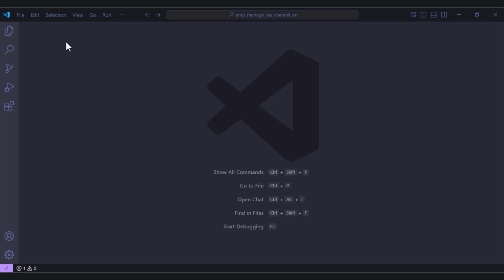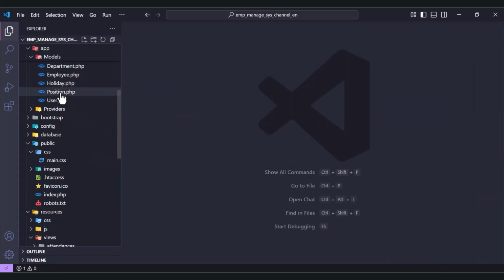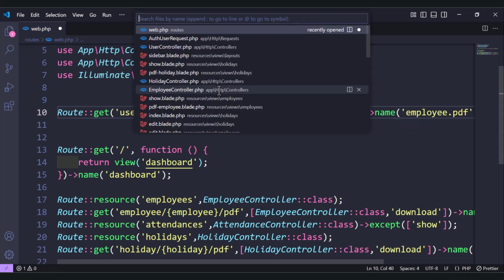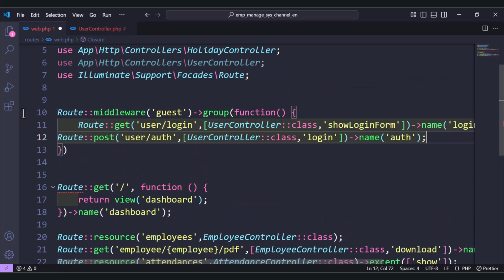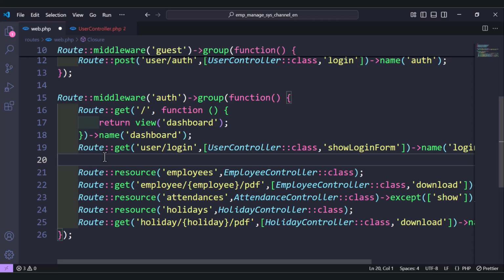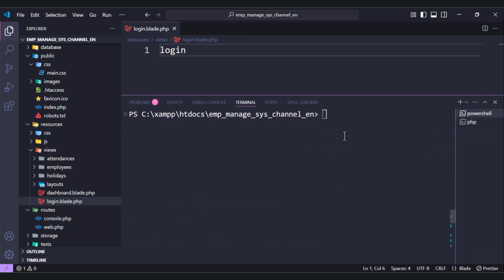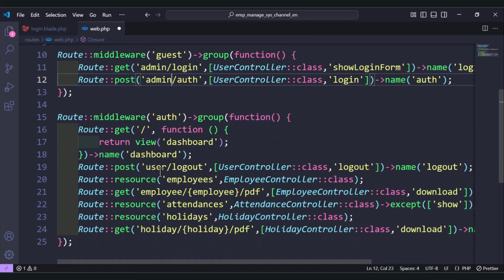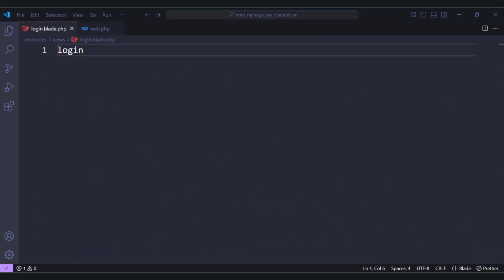Laravel 12 Mini Project: Simple Employee Management System with CRUD -25- (Admin Login Part 2)